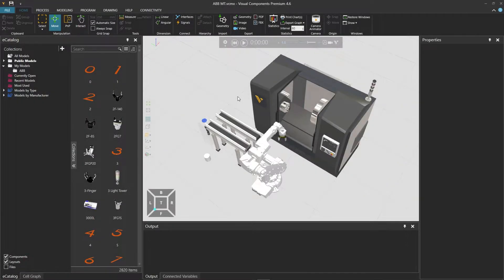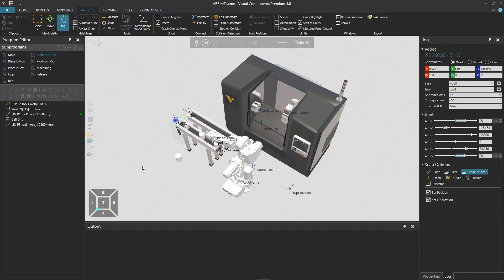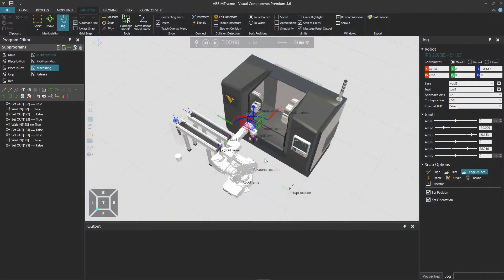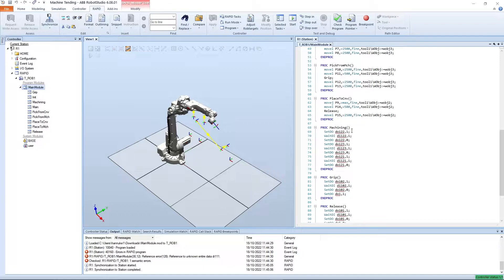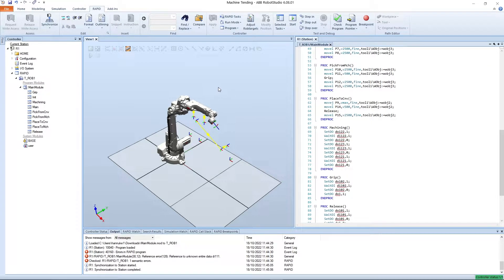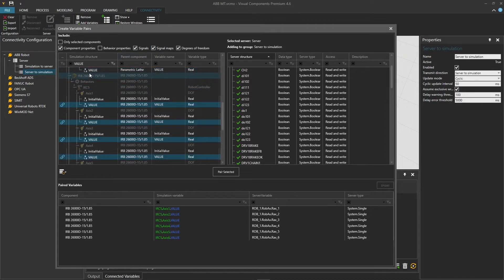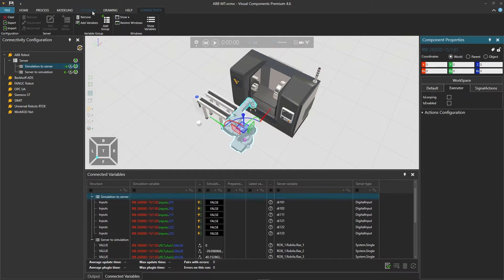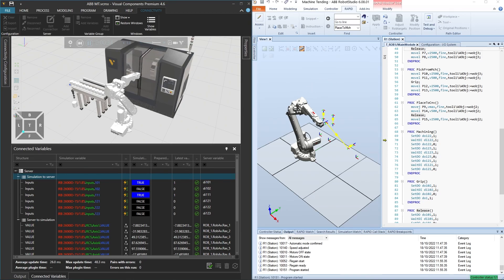ABB Robots Connectivity Plugin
In this video, you will learn how to post-process a robot program into ABB’s RAPID language and run the code on a virtual controller in ABB RobotStudio using the Connectivity Plugin feature of Visual Components.

Chapters:
00:00 Introduction & getting started
00:57 Examining the Layout
01:33 Examining the Signals using the Signal Editor
03:18 Creating the ABB RobotStudio model
04:16 Creating the Virtual Controller
05:14 Post processing the robot program
05:55 Loading the post processed robot program
08:08 Defining the I/O Signals from the configuration file
09:32 Testing the program on the Virtual Controller using the Connectivity Plugin
10:43 Connecting to the server and creating Variable Pairs
15:05 Preparing to connect to the Virtual Controller from Visual Components
16:46 Starting the program in ABB RobotStudio
17:18 Starting the simulation in Visual Components